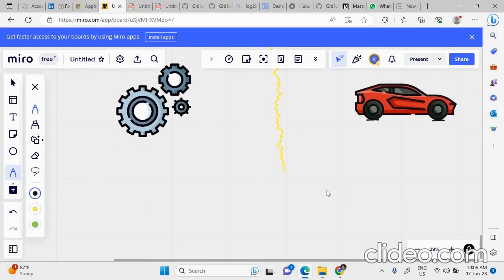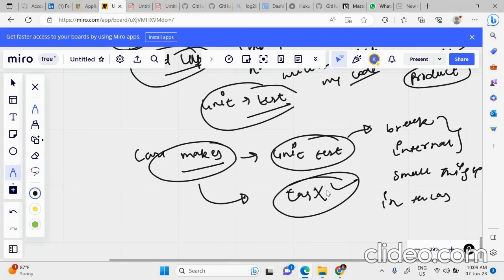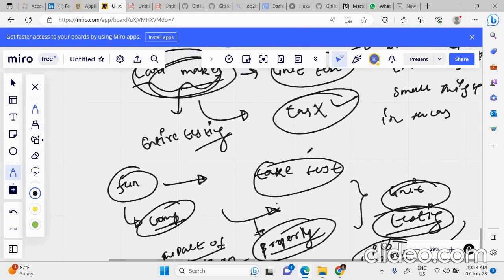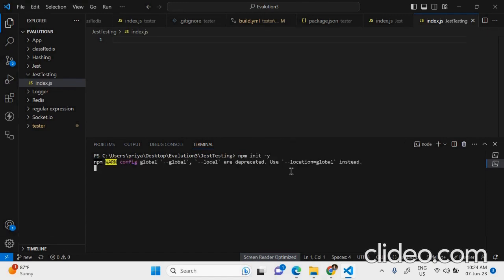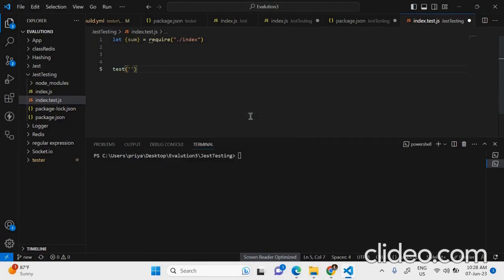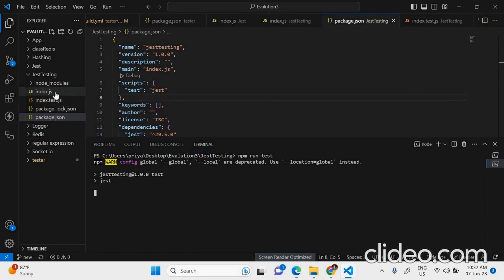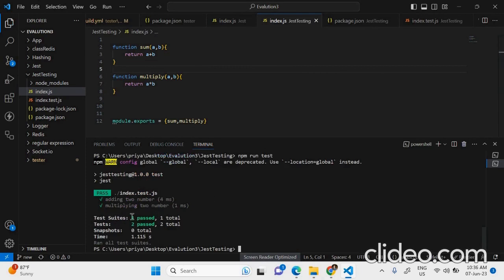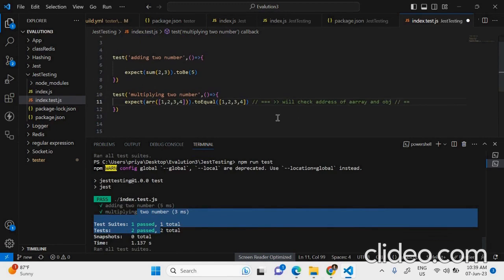Mastering Unit Testing with Jest: Enhance Your Code Quality and Reliability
In the world of software development, ensuring the reliability of your code is paramount. Introducing "Mastering Unit Testing with Jest: Enhance Your Code Quality and Reliability," a comprehensive video tutorial that will equip you with the skills to take your unit testing game to the next level.

In this engaging and practical course, you'll dive into the powerful Jest testing framework and learn how to write robust and reliable unit tests for your JavaScript applications. You'll explore the fundamentals of unit testing, including test-driven development (TDD) principles, test suites, assertions, and more.

With hands-on examples and real-world scenarios, you'll gain insights into the best practices for testing different components of your code, from functions and modules to asynchronous operations. You'll discover how to effectively mock dependencies, handle edge cases, and ensure accurate code coverage.

Moreover, this course goes beyond the basics by delving into advanced testing techniques, such as snapshot testing, parameterized tests, and test optimization strategies. You'll also learn how to integrate Jest seamlessly with popular frameworks like React and Node.js.

By the end of this course, you'll have the confidence and expertise to write comprehensive unit tests that improve the reliability and quality of your codebase. Upgrade your skills and become a master of unit testing with Jest.